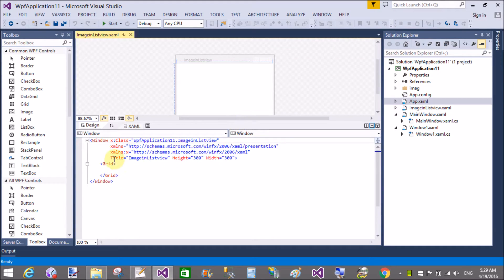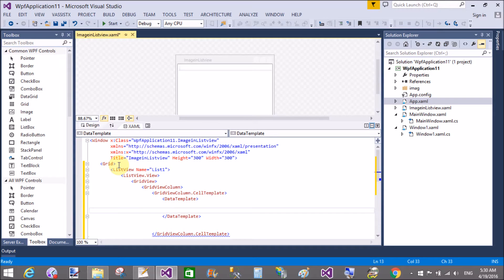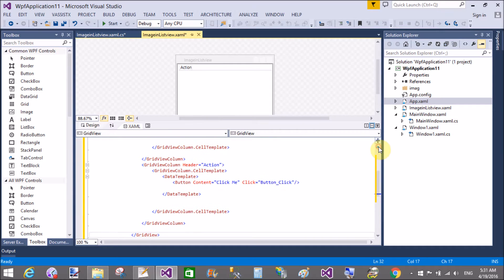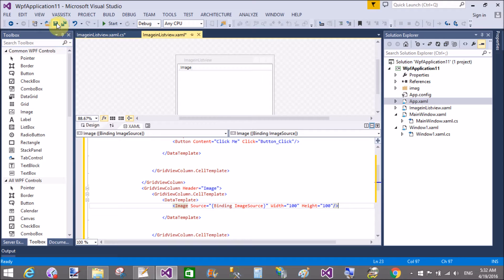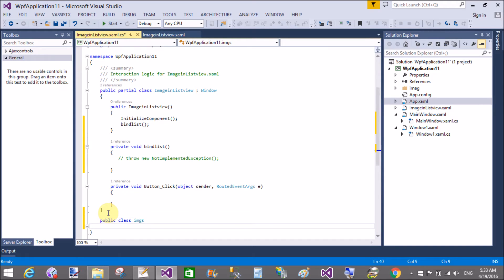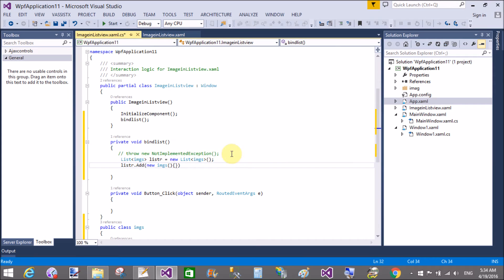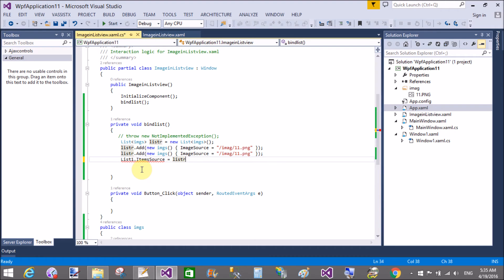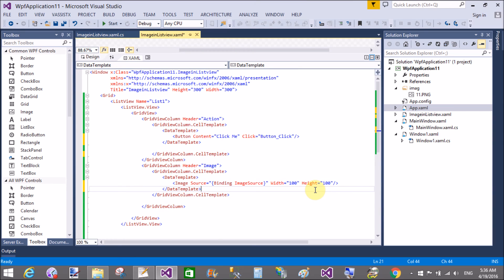Button with Image in WPF ListView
In this WPF article i will show you how to add button and image in ListView. Also When we click on button then get result.